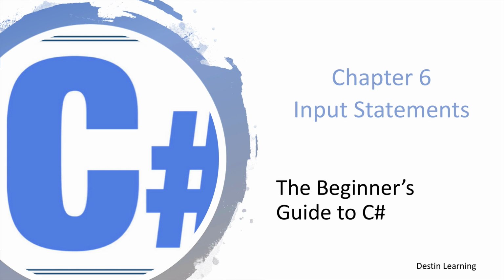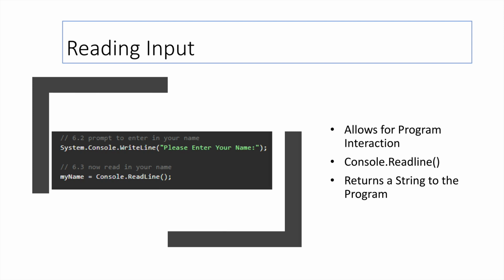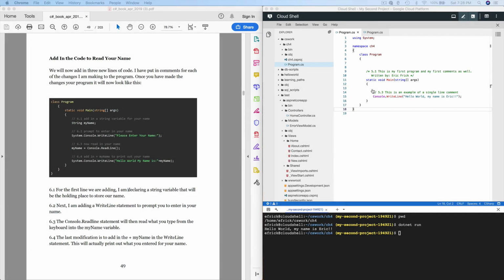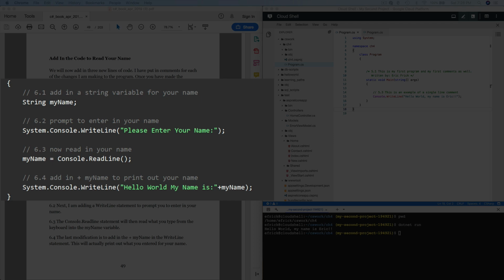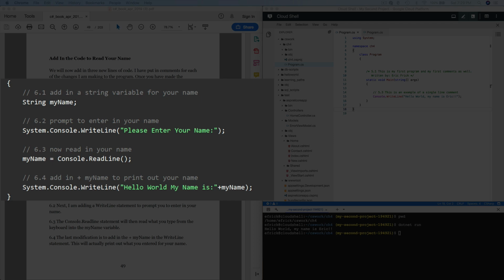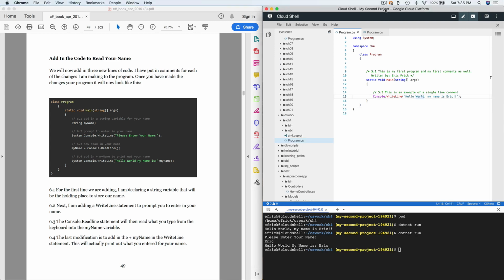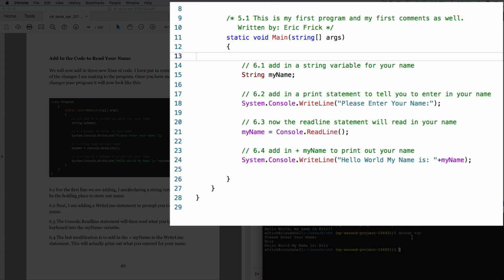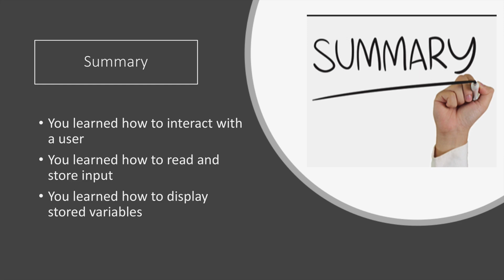C# Input Statements - The Beginners Guide to C#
In this video, I will describe how to get started with input from the console in C# and print out the results. This video is the second lesson in this series of lessons.  I will build on these examples step by step until we have a complete sample program that demonstrates most of the essential elements of the C# programming language.

You can get this course for $9.99 using the following link.  This is $30.01 off the regular price of $40.00.